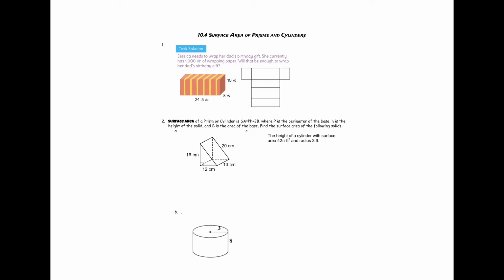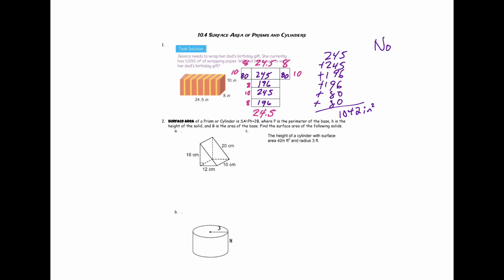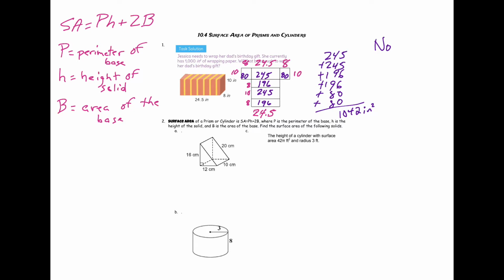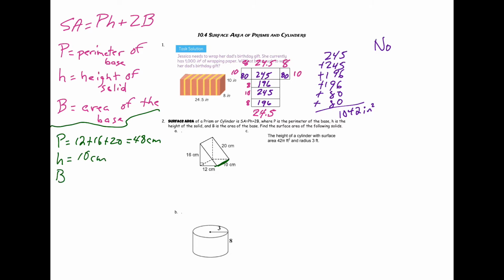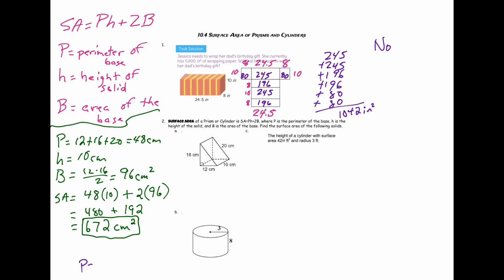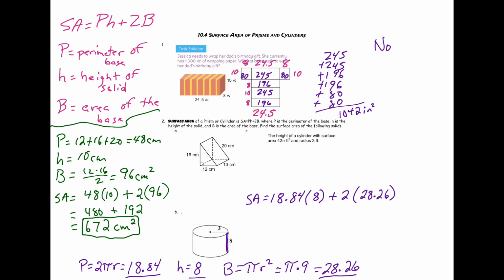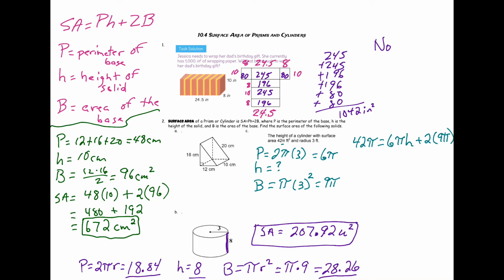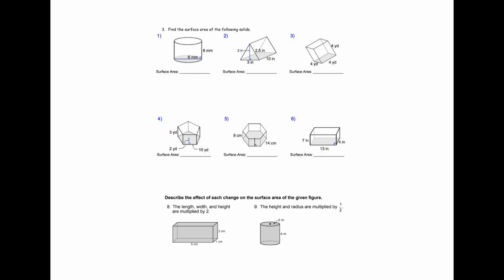Geom 10.4 Video Notes